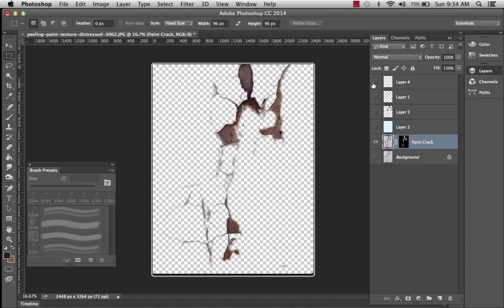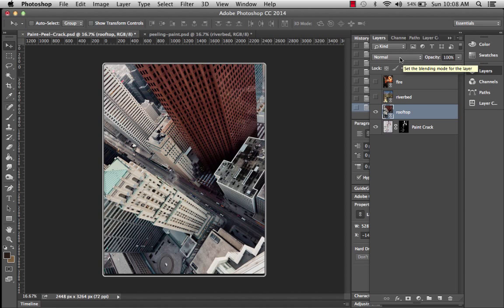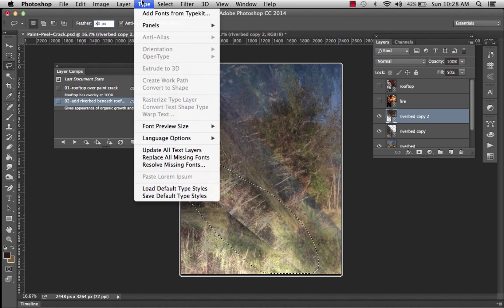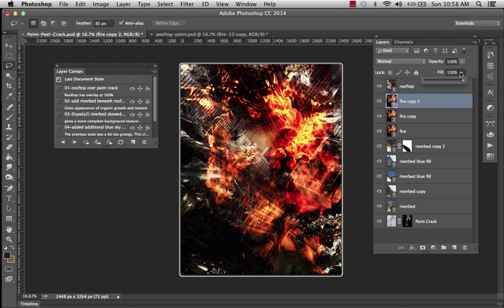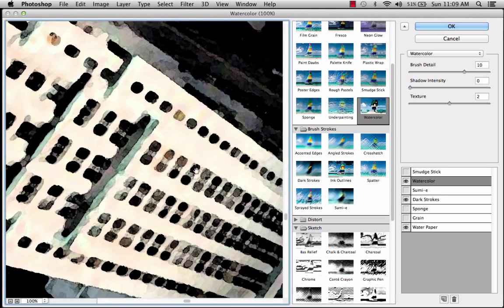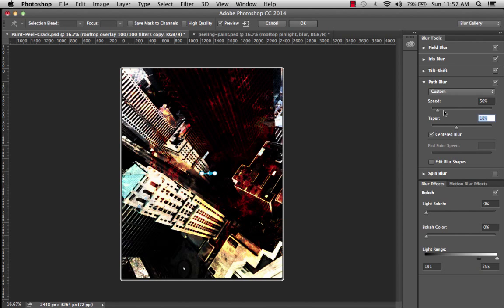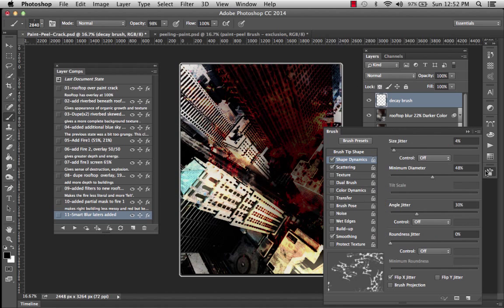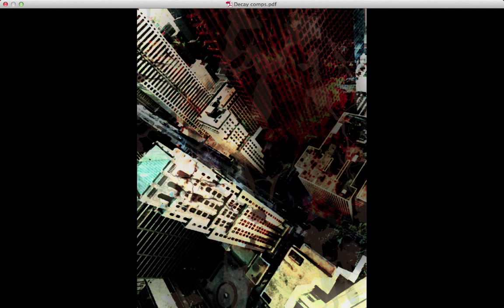Building the PSD painterly composition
This 15-minute succinct demo takes students through a BASIC review of putting together an artisitic PSD composition. This is an abridged version of the process but gives students an overview of ideas and processes they will use in the assignment.